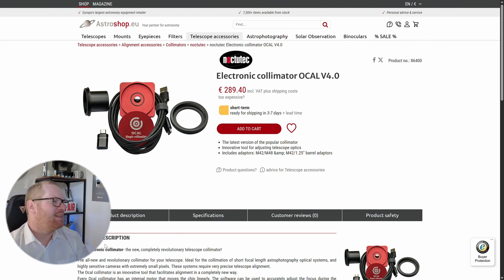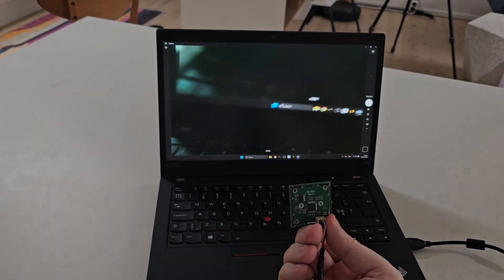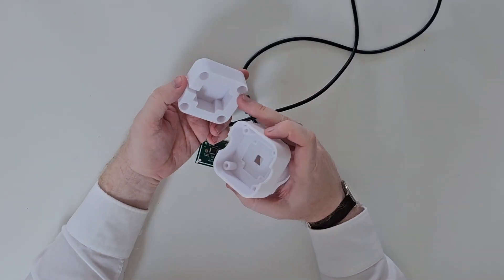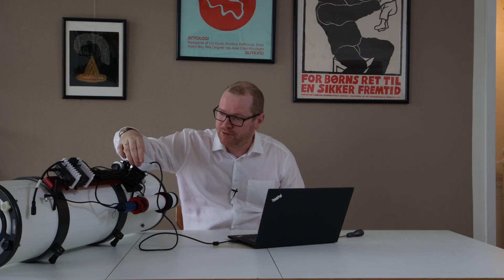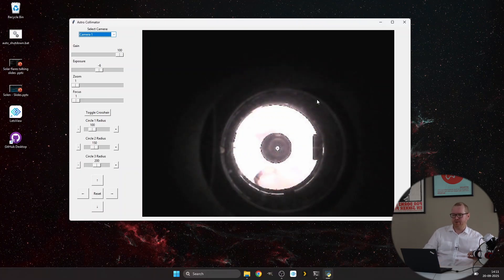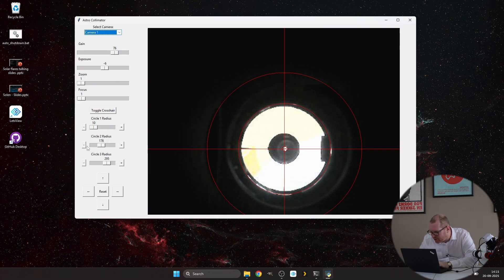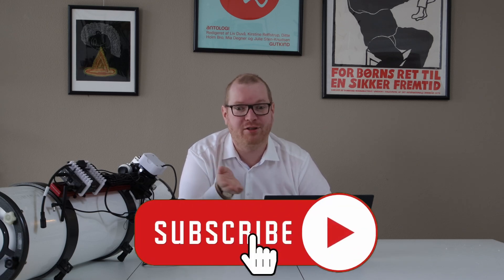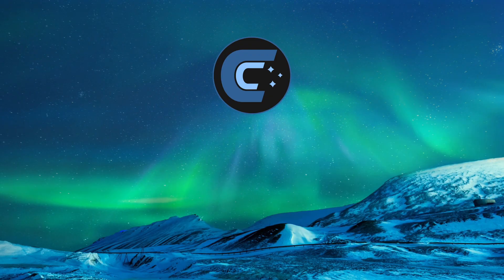DIY Electronic Collimator – Easy Weekend Build for Under $40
Looking for a budget-friendly collimator? In this video I build a DIY electronic collimator using a cheap USB camera module and a simple 3D-printed housing. I’ll show you how to put it together, write the basic software to make it work, and then test it on my own telescope.

This is an easy weekend project for astrophotographers who enjoy tinkering and want to save money on telescope accessories. By the end, you’ll see how well this homemade collimator performs compared to commercial options.

Whether you’re into DIY astro gear, 3D printing, or just want a cheap collimation tool for your Newtonian telescope, this project is a fun way to improve your astrophotography setup without breaking the bank.

SOCOAL LINKS